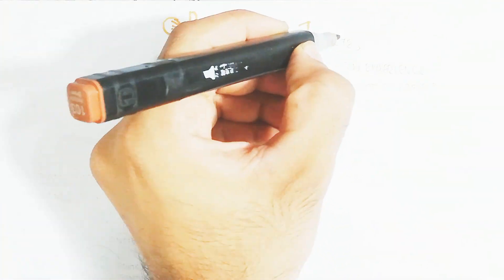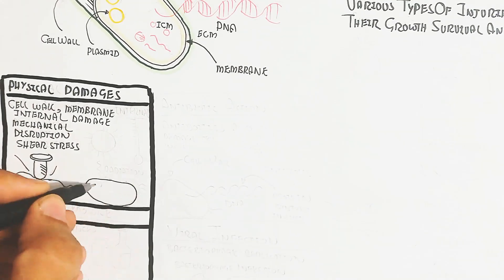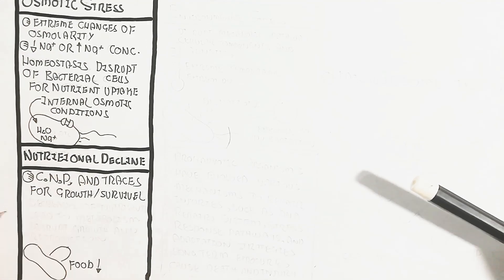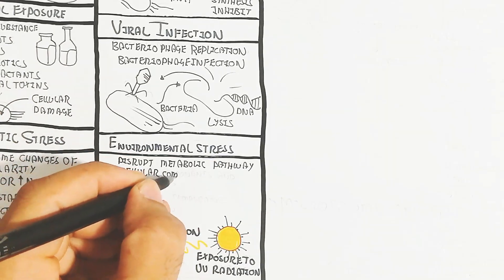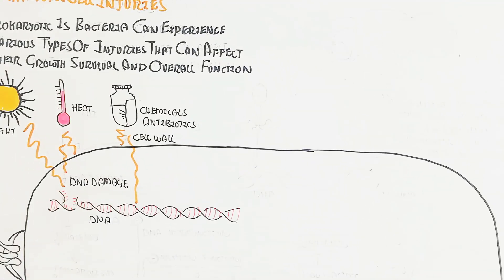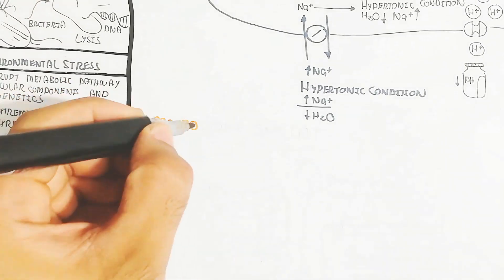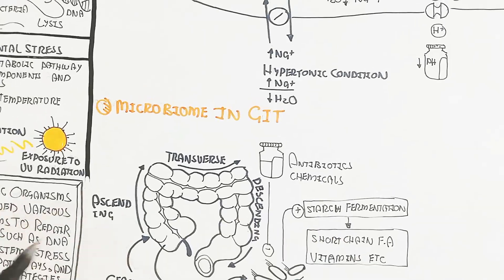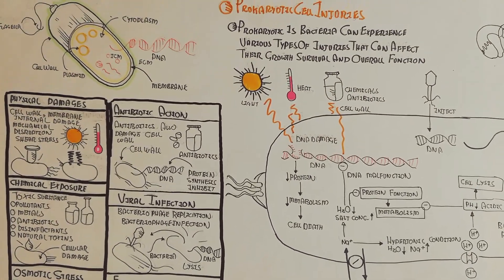Prokaryotic Cell Injury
Prokaryotic cells, which include bacteria and archaea, can experience various types of injuries that can affect their growth, survival, and overall health. Here are some common examples of prokaryotic injuries:

Physical Damage: Prokaryotic cells can be physically damaged by factors such as extreme temperatures, osmotic shock, mechanical disruption, or physical trauma. These damages can disrupt the cell membrane, cell wall, or internal structures, leading to cell lysis or impaired functionality.

Chemical Damage: Exposure to certain chemicals or toxins can cause injuries to prokaryotic cells. For example, strong acids or bases can disrupt the pH balance, oxidative agents can damage cellular components through oxidation, and certain detergents or solvents can disrupt the cell membrane integrity.

Radiation Damage: Prokaryotes are susceptible to radiation damage, including ultraviolet (UV) radiation and ionizing radiation. UV radiation can cause mutations in the DNA, while ionizing radiation (such as gamma rays) can directly damage cellular structures, including DNA, proteins, and membranes.

Antibiotic Damage: Prokaryotic cells can be injured by antibiotics, which are chemical substances used to inhibit the growth or kill bacteria. Antibiotics target specific cellular processes or structures in bacteria, such as cell wall synthesis, protein synthesis, or DNA replication. Exposure to antibiotics can lead to cell death or the development of antibiotic resistance mechanisms.

Environmental Stress: Prokaryotes can be exposed to various environmental stresses, such as nutrient deprivation, extreme pH levels, high salinity, or desiccation. These stresses can disrupt cellular homeostasis, impair metabolic processes, and hinder cell growth and reproduction.

Viral Infection: Prokaryotes can be infected by viruses called bacteriophages. Bacteriophages inject their genetic material into bacterial cells, hijack the cellular machinery, and replicate within the host bacterium. This can lead to cell lysis and the destruction of the infected bacterial population.

In response to these injuries, prokaryotic cells may employ various defense mechanisms, including DNA repair systems, stress response pathways, membrane repair mechanisms, and production of protective molecules. However, severe or multiple injuries can overwhelm these defense mechanisms and result in cell death or impaired cellular function.

CREATED BY:MUHAMMAD UMER FAROOQ
EDITED BY:MUHAMMAD UMER FAROOQ
VOICE OVER BY:MUHAMMAD UMER FAROOQ
DESIGNED BY:MUHAMMAD UMER FAROOQ
RESEARCH BY:MUHAMMAD UMER FAROOQ